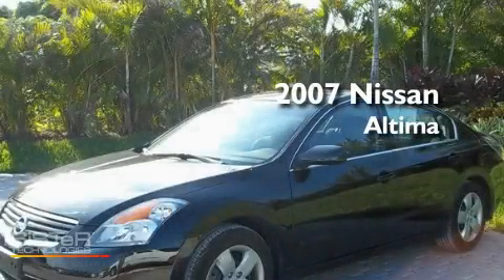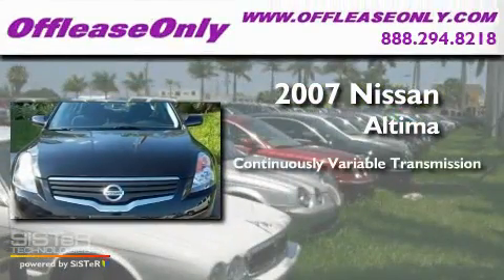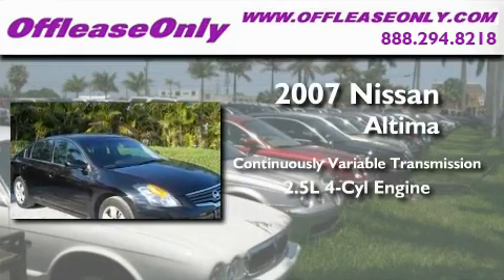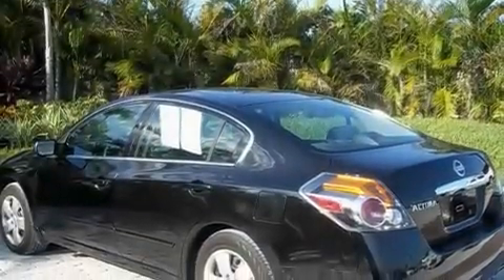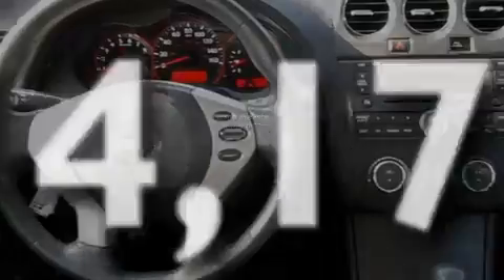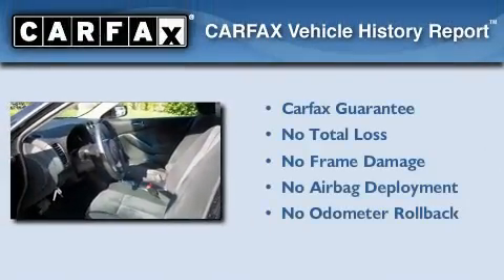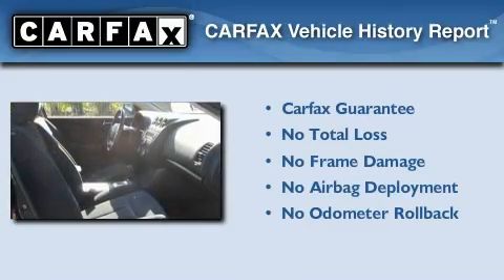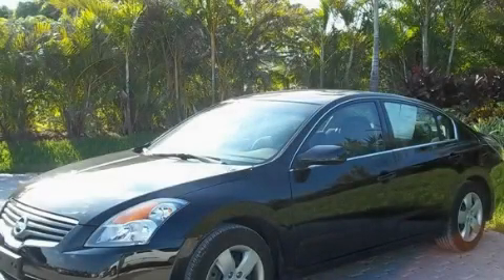Preowned 2007 Nissan Altima West Palm Beach FL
Year: 2007
 Make: Nissan
 Model: Altima
 Engine: Gas I4 2.5L/152
 Trans.: Variable
 Exterior: Super Black
 Miles: 14,175
 Interior: Charcoal
 Stock: 26289

 Pre-Owned 2007 Nissan Altima Lake Worth FL